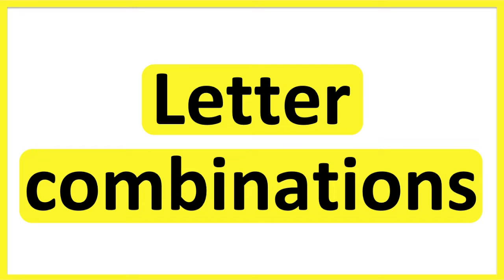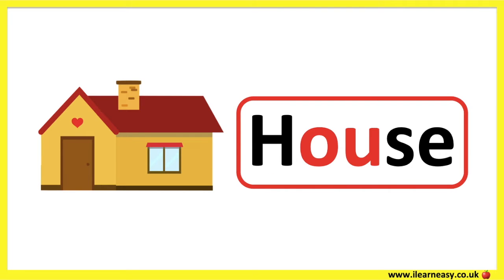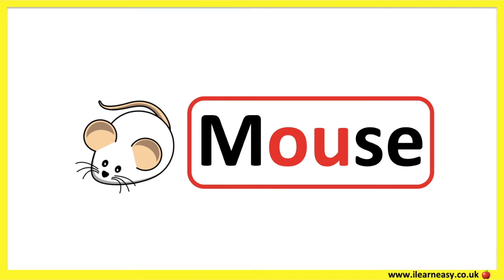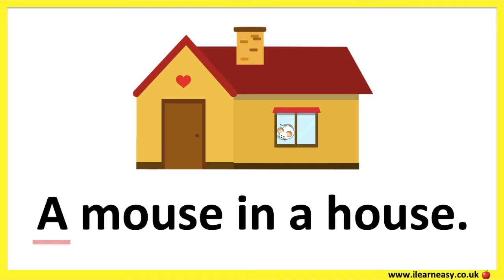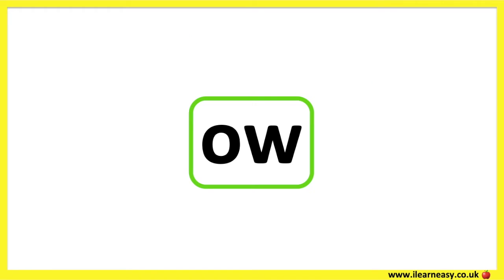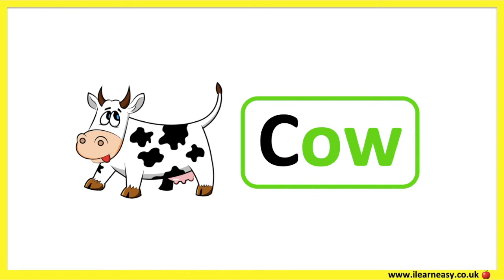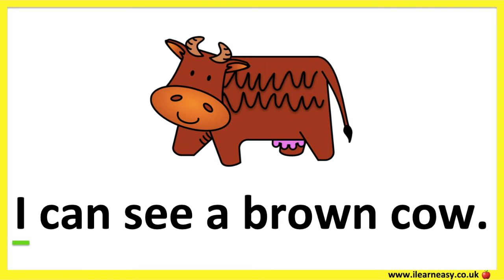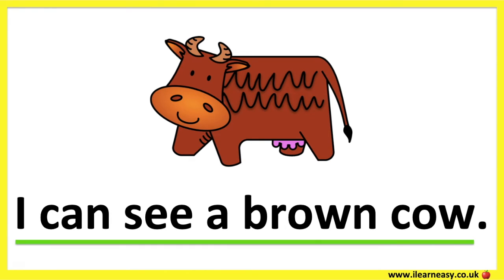Letter combinations 2 🤔 | Phonics lesson | Learn with examples